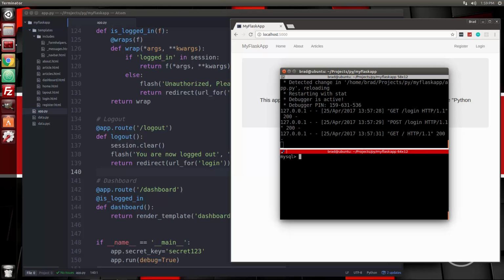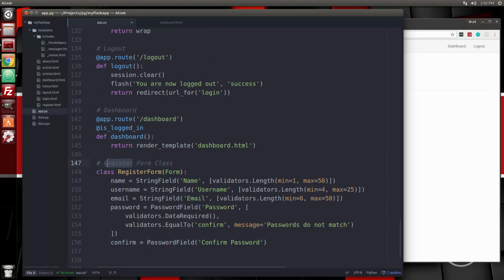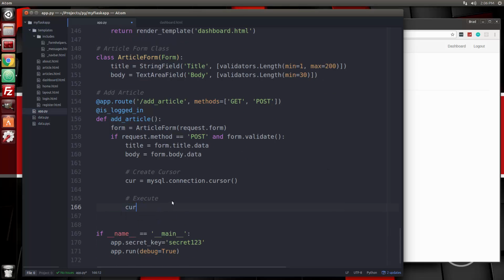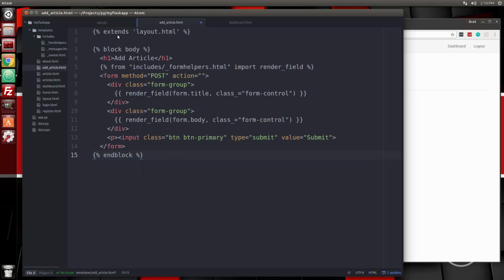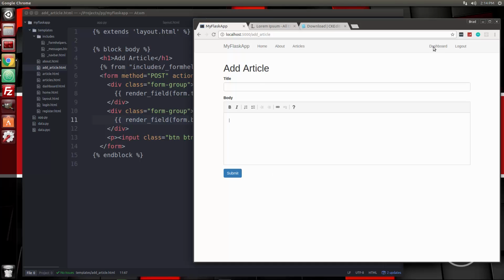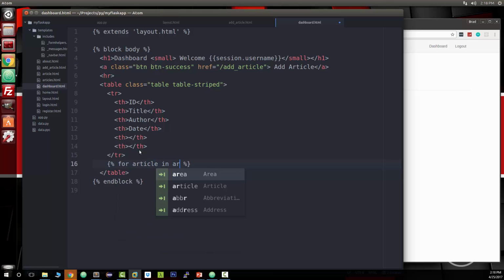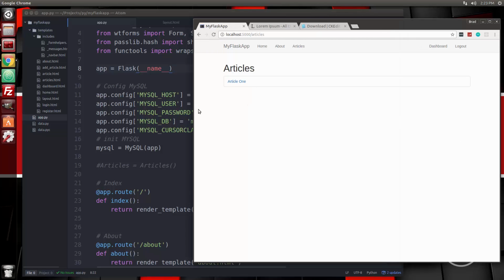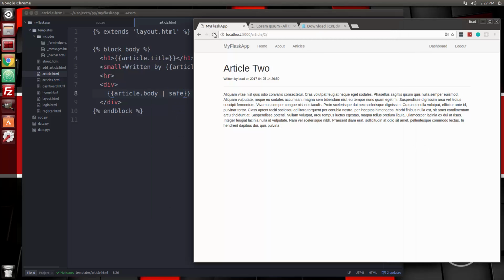Python Flask From Scratch [Part 4] - Dashboard & Articles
In this video we will setup the dashboard and pull the articles from MySQL. We will also create the add article functionality